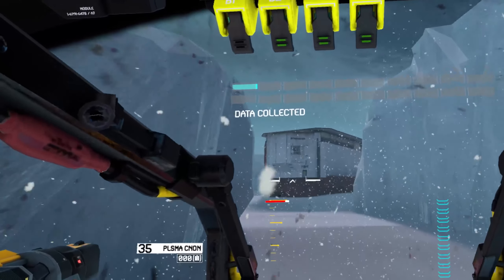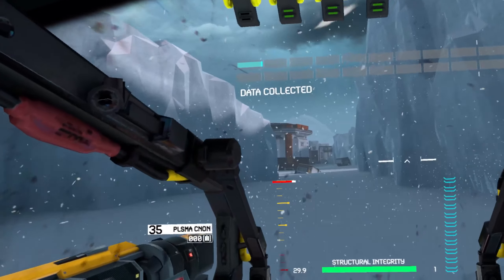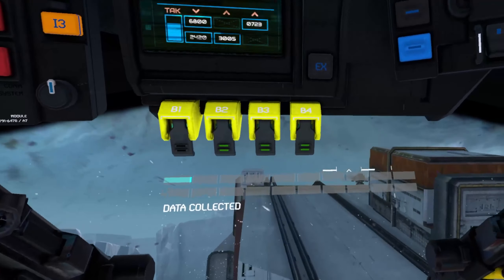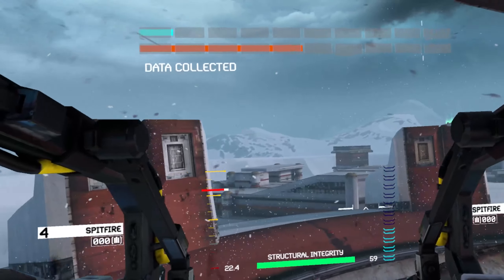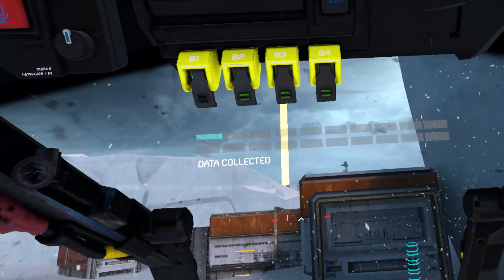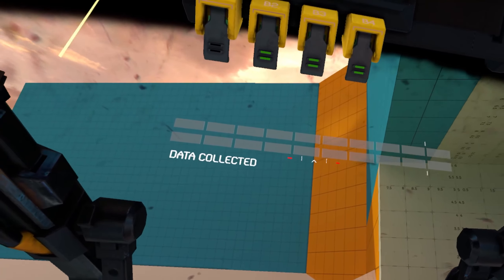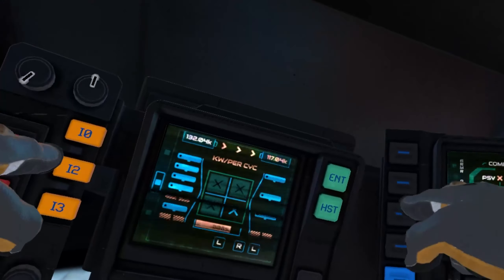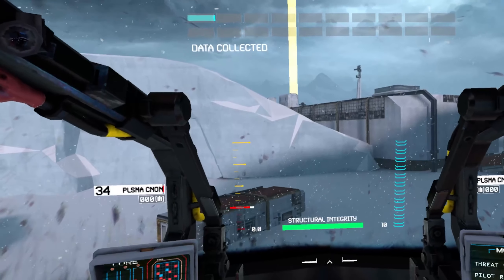Iron rebellion is THE Pinnacle of Virtual Reality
Gespacho everyone, @SoulBC and I hopped into Iron Rebellion for some fast paced, shoot 'em up battle mech action! While I'll say this isn't really a full review, it's more of like a habie147 styled talk through review about your feelings and stuff if that makes any sense lol anyway there's some dumb clips from Soul and I, hope you guys enjoy :)

I set up a discord server. Stop by and say hi to everyone :)

Bitcoin Wallet
3DhSg5P1HjQKpupSBDLVqJQp9DHZ7b1BXw

All videos I upload are copyrighted. I don't care if you copypasta parts or clip/edit pieces of it, but don't just reupload the exact same video.

GRAMSY
gramsy